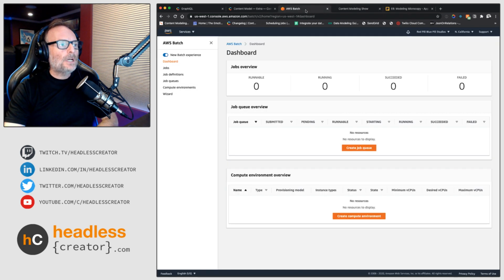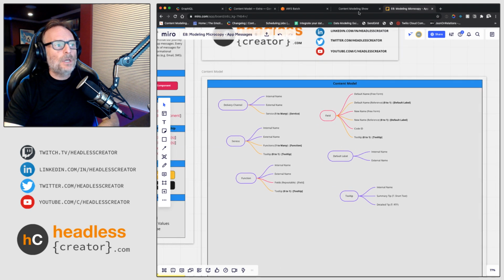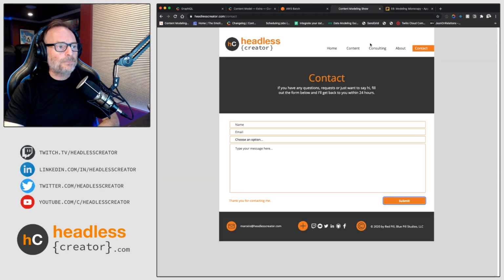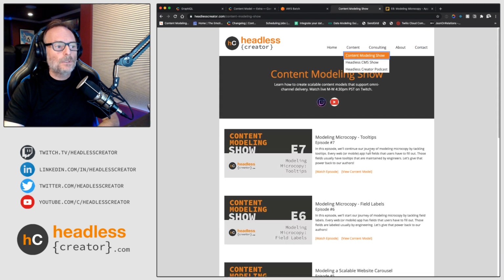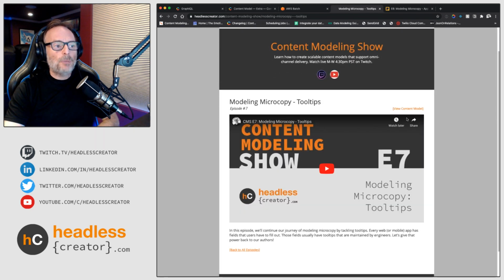CMW Lesson 8: Content Modeling Microcopy: In-App Messages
We continue our journey of modeling microcopy by tackling app messages. Every web (or mobile) app has various kinds of messages for the user including system errors, informational messages and transactional messages (e.g. Email, SMS).